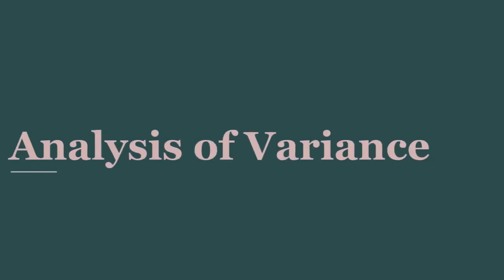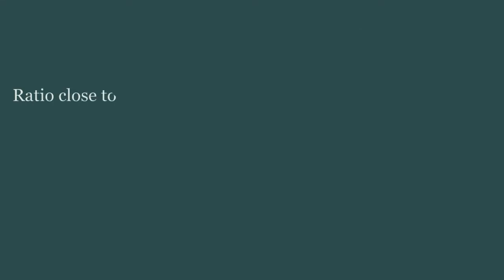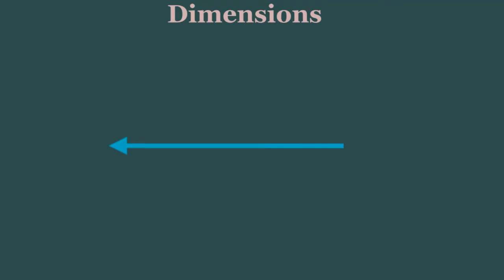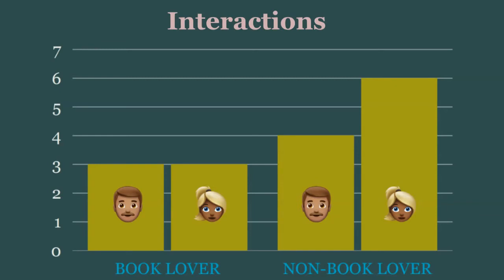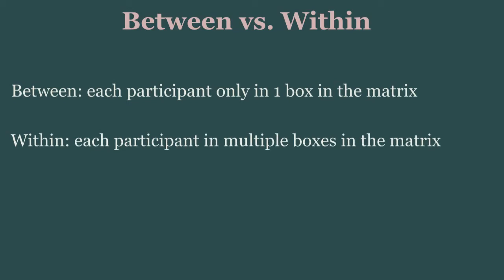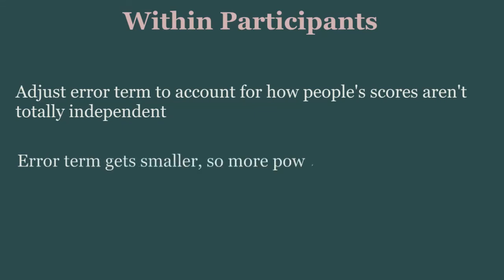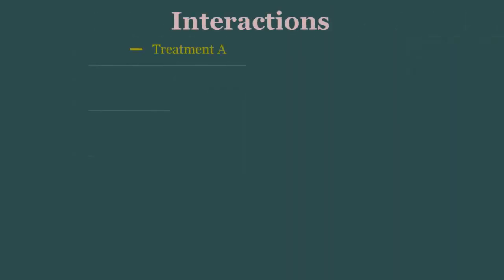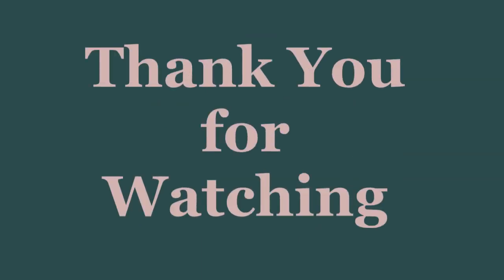ANOVA explained simply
Analysis of Variance is a statistical technique used to examine the significance of linear models. In short, we compare the variance explained by our model to the variance due to error.